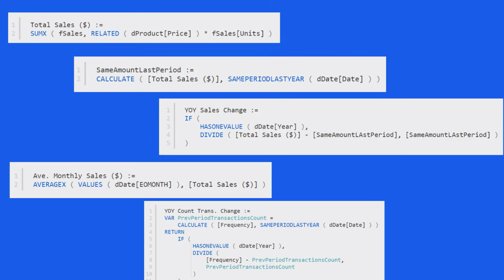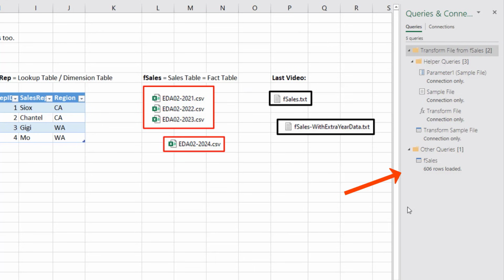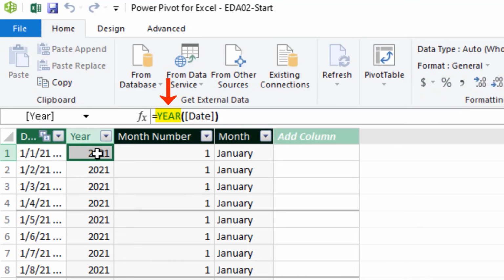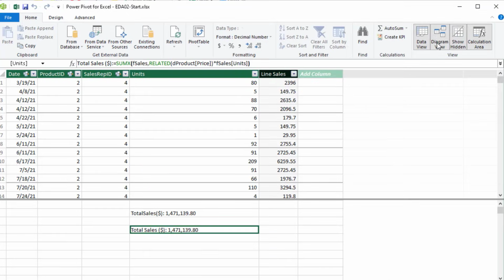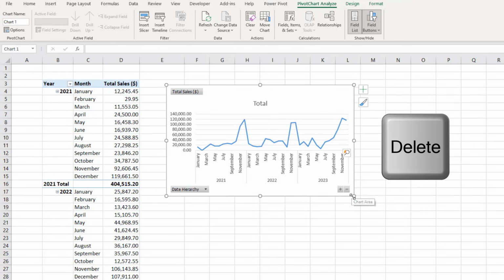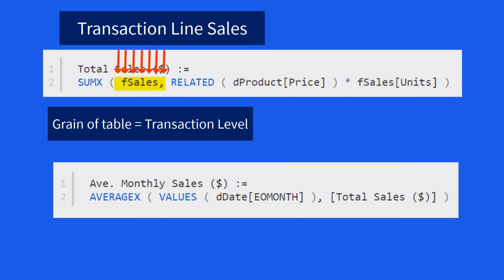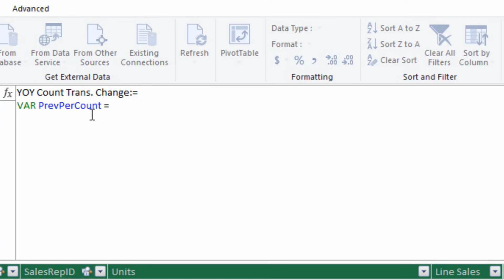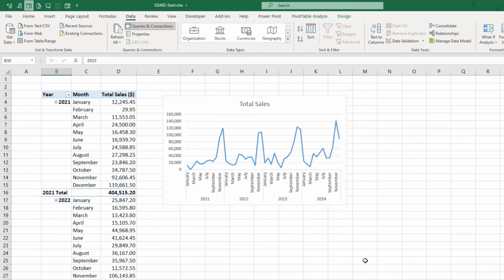Excel Data Analysis Class 02: Power Pivot, DAX Formulas, Relationships, Data Modeling & Much More!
Excel Data Analysis 02 files:
This is a comprehensive and complete lesson in how to use Power Pivot & DAX Formulas to create reports and visualizations in Excel. It teaches the full process of building a Data Model, Building DAX formulas that you can use for dashboard reporting. This video teaches about the concepts that make Power Pivot work like star schema data modeling, filter context and context transition. If you want the how and whys of Power Pivot & DAX formulas, this is the right video for you.
Topics:
1. (00:00) Intro and overview of Standard PivotTable and Data Model Pivot Table
2. (03:06) 5 Steps in the Data Analysis Process
3. (03:38) Step #1: Get Data using Power Query.
4. (06:12) Show Power Pivot Ribbon Tab.
5. (06:56) Power Query to import text “.CSV” files from a folder, including explanation of Applied Steps and automatic queries created.
6. (11:34) Loading data to the Data Model with Import Data dialog box and using the “Only Create Connection” and the “Add this data to the Data Model”.
7. (12:56) Look at data in Data Model. Preview of Power Pivot for Excel window
8. (13:20) What is a Columnar Data? See how Data is compressed to a small size so that the Data Model can handle Big Data.
9. (15:16) Import Excel Tables to the Data Model using Power Query.
10. (15:29) Decimal Power Query Type is the most consistent Power Query Data Type for numbers with decimals, if you want accurate calculations. If the numbers are whole numbers, use Whole Number Power Query Data Type.
11. (17:01) Step #2: Build Star Schema Data Model.
12. (17:17) Create a Power Pivot Date Table.
13. (19:29) Create One-To-Many Relationships between Fact Table and Dimension Tables.
14. (21:48) Create DAX Calculated Column in Date Table for EOMonth.
15. (24:17) First look at ROW Context to make a calculation in each row in a DAX Calculated Column (or DAX Iterator).
16. (26:05) Create Total Sales Measure with 2 Step Process: 1) DAX Calculated Column for Line Sales, then 2) Measure for Total Sales.
17. (28:56) Second look at ROW Context to calculate line sales in each row of the table.
18. (30:25) SUMX Function, Iterator Function, to create Total Sales Measure. This is 1 Step Method.
19. (32:43) Should you use DAX Calculated Column? Or SUMX Iterator function Measure? What are trade offs?
20. (33:37) Step # 3: Build Reports. Build First Data Model PivotTable to show Year Month Sales Report. Start PivotTable from within Power Pivot for Excel window.
21. (34:48) PivotTable Fields task pane for a Data Model PivotTable. Which table is from Data Model?
22. (36:37) What is Filter Context? Visuals and explanations.
23. (38:44) How Filter Context helps with Big Data.
24. (39:55) Why some columns are not needed in PivotTable list.
25. (39:55) Why Implicit Measures are inefficient and cause problems.
26. (41:50) Hide Fields. Hide From Client Tool. Hide in Report View.
27. (42:57) Sort Month Names in Data Model.
28. (43:41) Step # 4: Visualize. Create Line Chart for Year / Month Sales to see sales trends over time.
29. (45:27) Create Power Pivot Data Model PivotTable from Excel Data tab.
30. (46:39) Create Regions / Year Sales Report.
31. (47:02) Create DAX Formula for YOY % Change. Learn about the DAX functions: CALCULATE, SAMEPERIODLASTYEAR, DIVIDE, HASONEVALUE and IF.
32. (47:54) CALCULATE function. Calculate Total Sales for last year.
33. (53:41) Create DAX Formula for Average Monthly Sales by Product and Year.
34. (54:54) Learn about VALUES function to get a unique list and deliver a table.
35. (55:25) Create AVERAGEX formula.
36. (56:33) Context Transition explanation and diagrams to learn how AVERAGEX and VALUES and the Total Sales Measure calculates average monthly sales with a much simpler formula than in the Excel worksheet.
37. (59:07) Warning about Context Transition. Why aggregate formula yields wrong answer in Iterator function, but Measure yields correct answer.
38. (01:00:15) Hidden CALCULATE function in each Measure. CALCULATE performs Context Transition.
39. (01:01:00) Include Zero Values in average using the IF Function in the second argument of AVERAGEX.
40. (01:02:52) Create Cross Tab Report with Data Model.
41. (01:03:13) Create Frequency Distribution with YOY % Change.
42. (01:04:00) COUNTROWS DAX function. Super Charged COUNTIFS and FREQUENCY.
43. (01:04:50) Using Variables to DAX Formulas. YOY % Change for Number Transactions.
44. (01:07:45) DAX Formatter web site.
45. (01:08:08) Frequency Data Model PivotTable.
46. (01:08:39) Step # 5: Get New Data and Refresh.
47. (01:11:33) Publishing to Power BI Online and making Report from a blank Excel Workbook.
48. (01:13:46) Comparing a Power Pivot Data Model PivotTable to a Standard PivotTable.
49. (01:15:28) Summary.
50. (01:16:04) Next Video